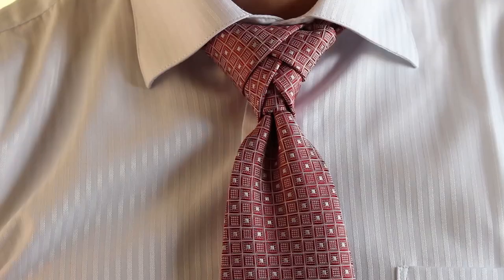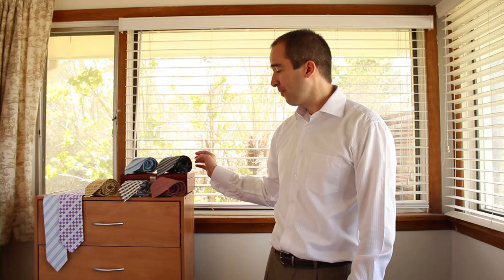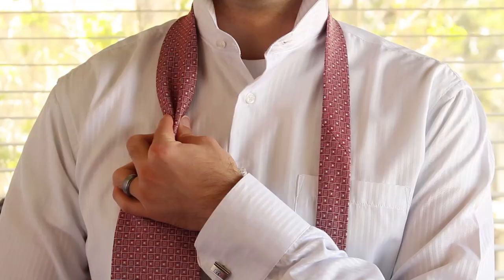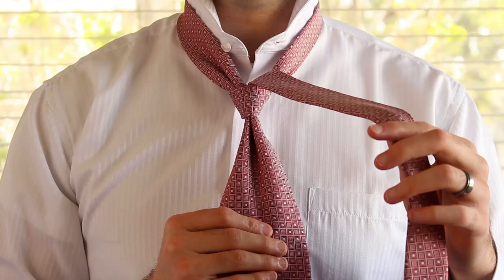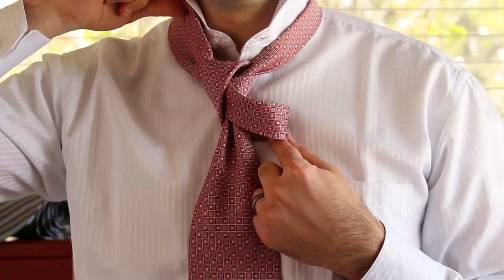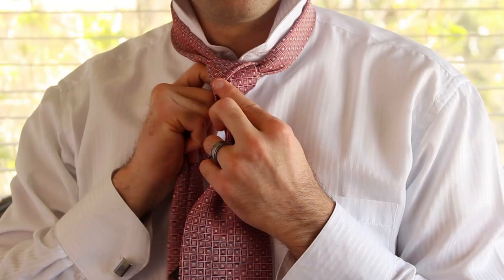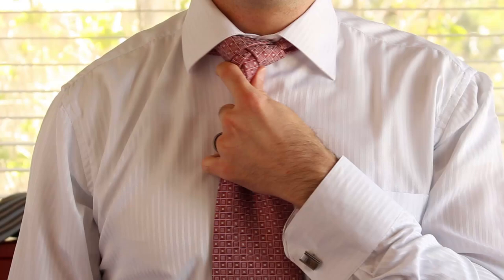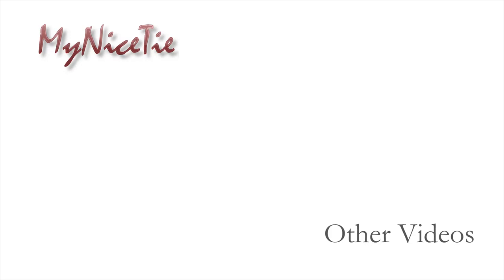How to Tie a Tie: THE ELDREDGE KNOT (slow=beginner)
You're not a typical person, so why wear a typical necktie knot?

Be the first of your friends to sport the Eldredge Knot by watching this easy-to-follow how to tie a tie video. This video goes slower than most other how to videos that teach the Eldridge Knot because it is designed for people who are learning this knot for the first time.

MAKE US WISH WE COULD CLONE YOU

Some viewers just rock. Be one of them by completing the following tasks.
1. Comment on this video. We still read them all and respond to the most creative and thoughtful.
3. Tag your knot mynicetie on Instagram
4.

We're on a mission to interview gentlemen and gentlewomen who are wise, well dressed, and ambitious for good. This is the FIRST of many interviews.

We found Gentri to be not only be wise, well dressed, and ambitious for good but also very genuine and kind.